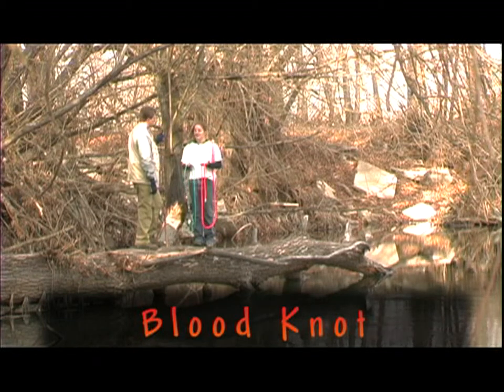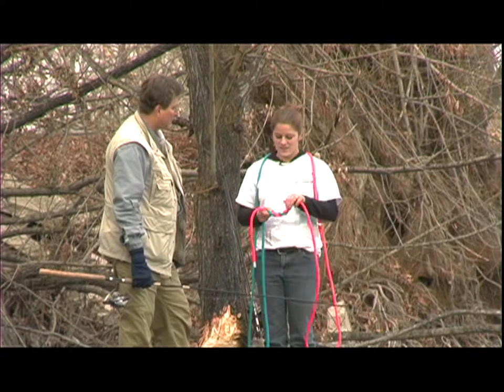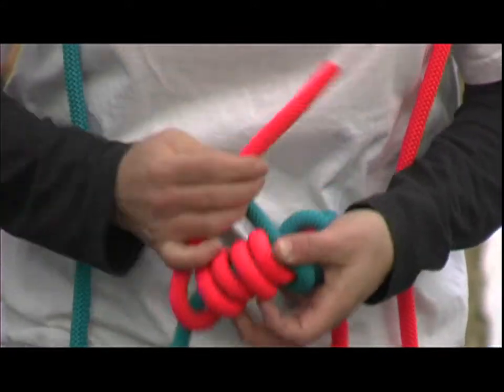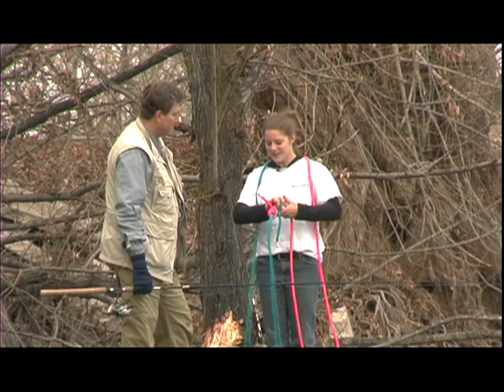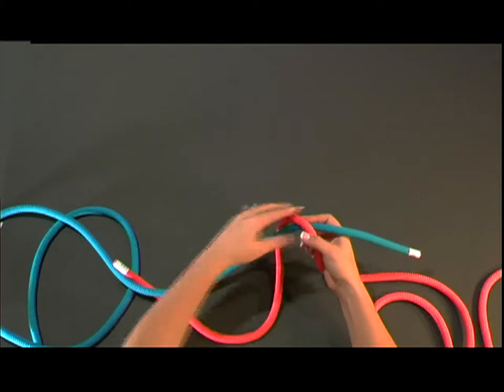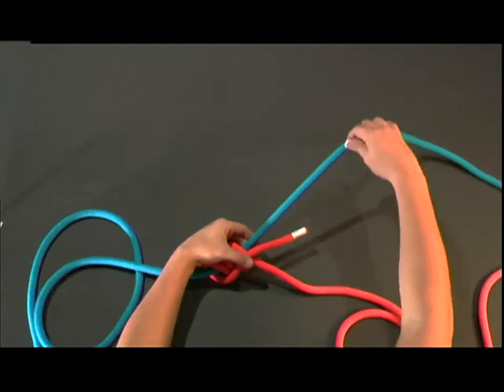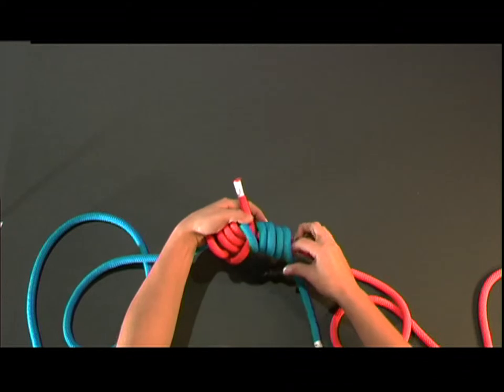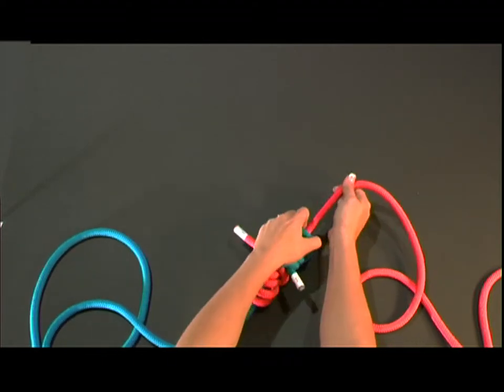How to tie a blood knot